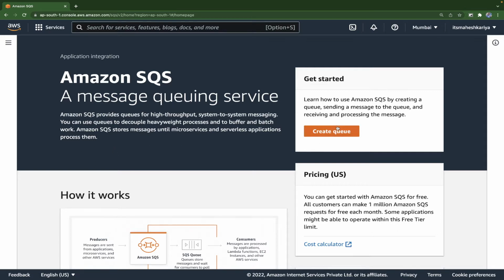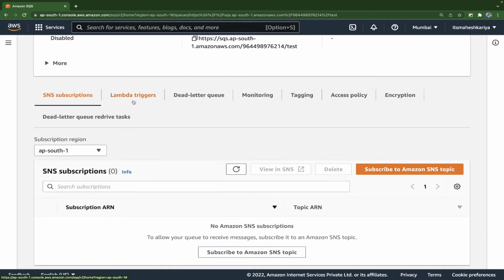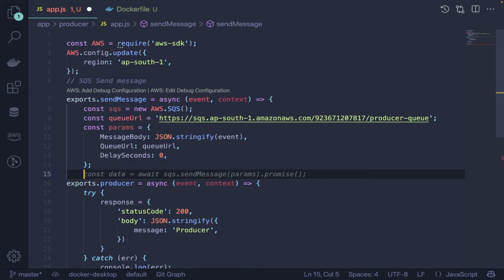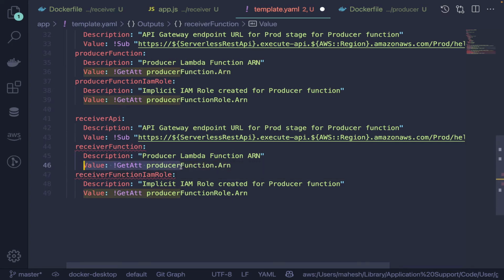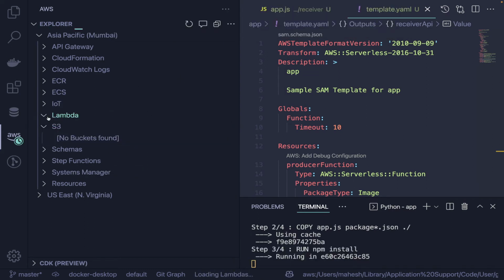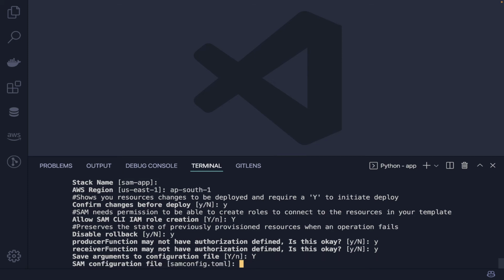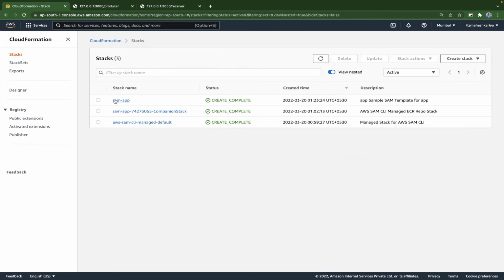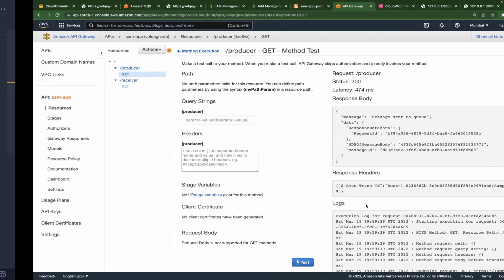AWS SQS + Lambda + NodeJS + SAM CLI | Development + Deployment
In this tutorial we are going to understand How to use AWS SQS(Simple Queue Service) with AWS Lambda Functions and How to pass messages between two lambda function's using SQS, We will also learn How to use Sam CLI to generate CNF and how to Deploy project using CLI.

We are going to use NodeJS to create AWS Lambda functions and to integrate SQS we are going to use AWS SDK

Apart from that we will explore Cloud formation and How to track Cloud watch logs and test lambda function. In AWS Portal